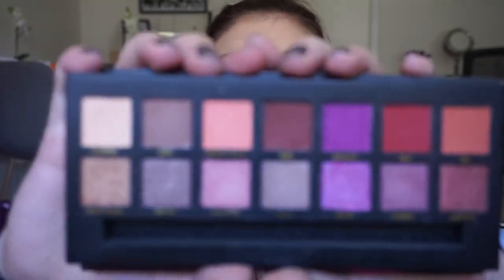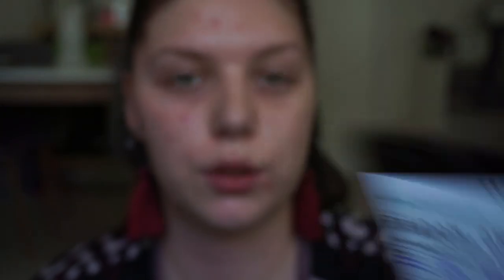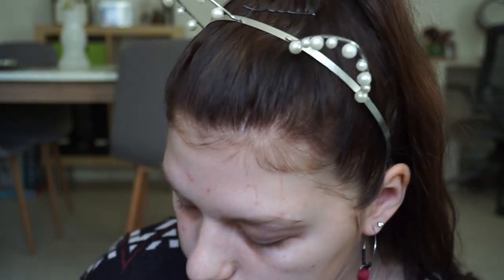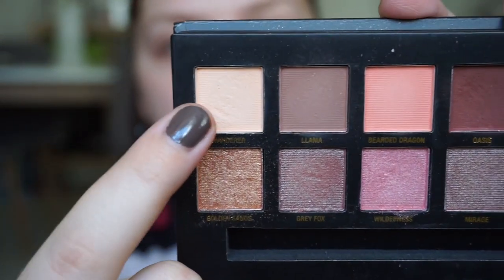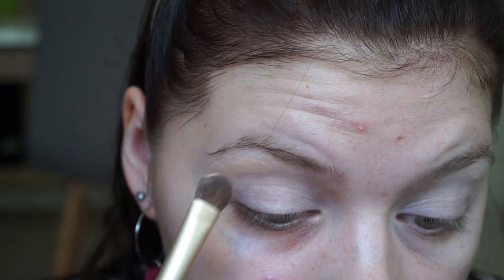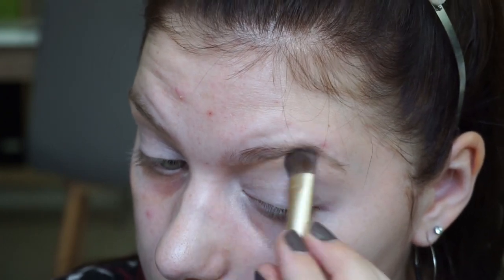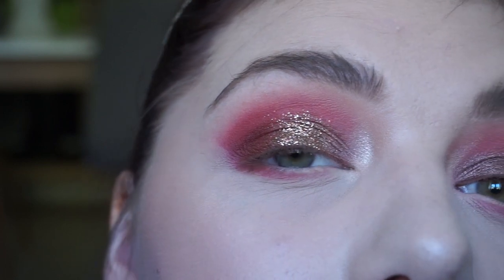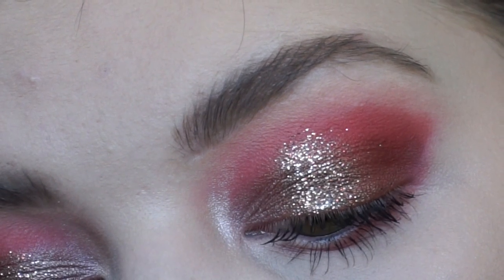PALETTE BINGO // W7 DUSK TILL DAWN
M U S I C:
 - YOUTUBE AUDIOLIBRARY

//This video is not sponsored, but the palette is giftet from W7//